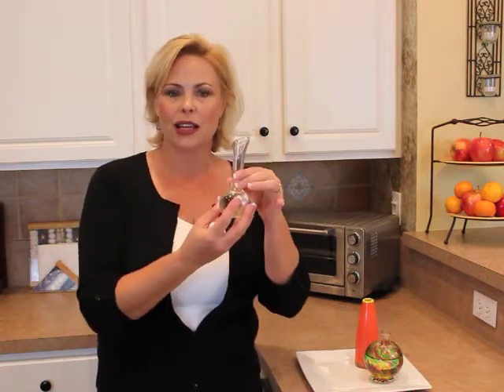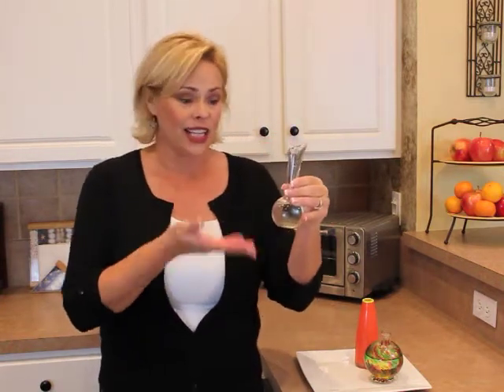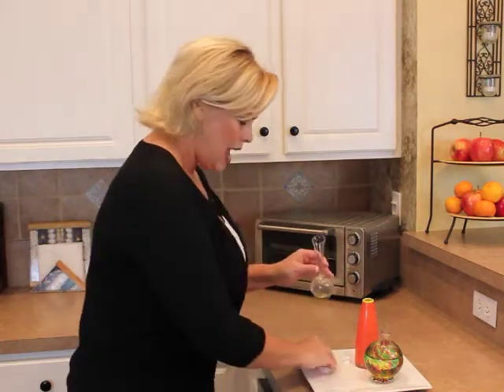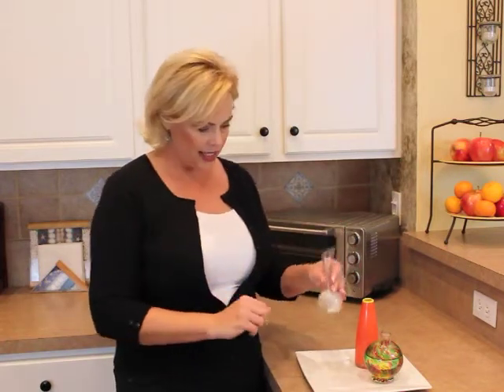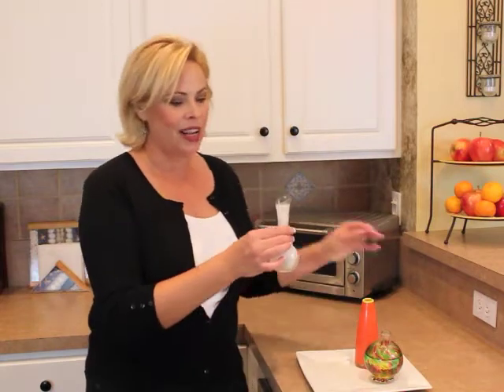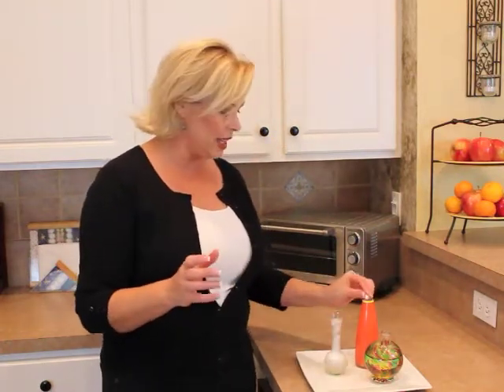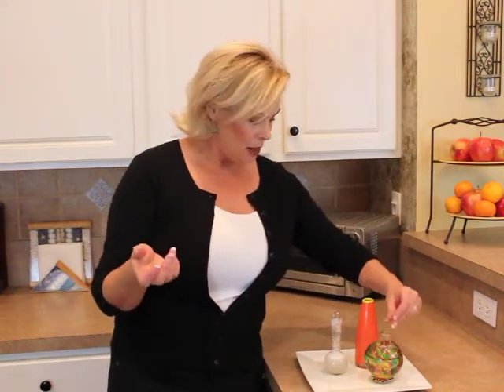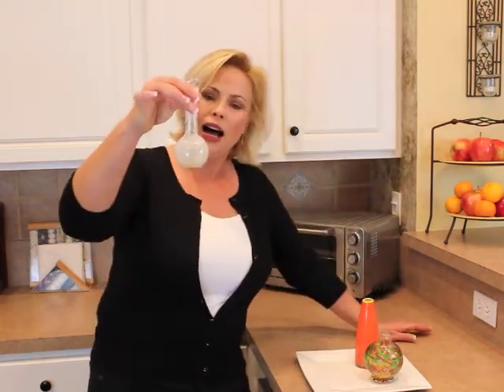SimpleSolutionsDiva.com - How To Clean A Small Vase Easily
Join Simple Solutions Diva's Laura Morey as she shows you how to quickly and easily clean small vases.